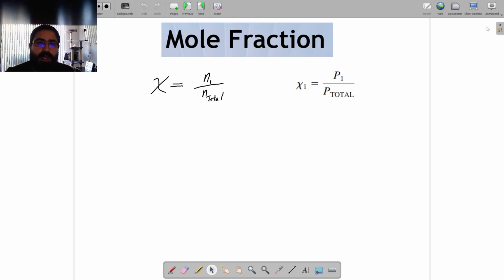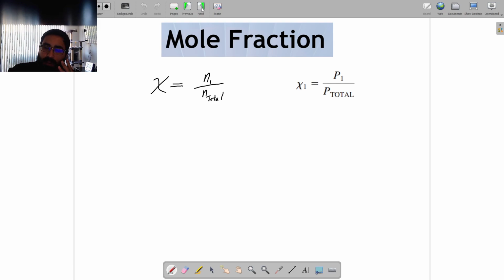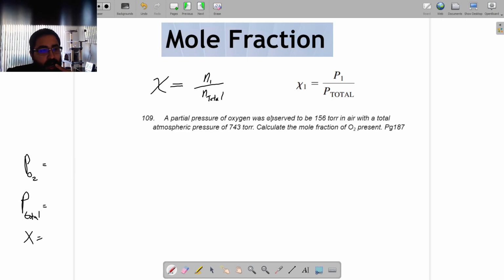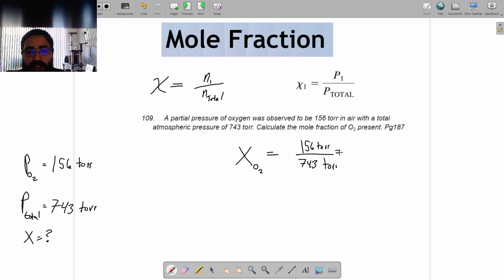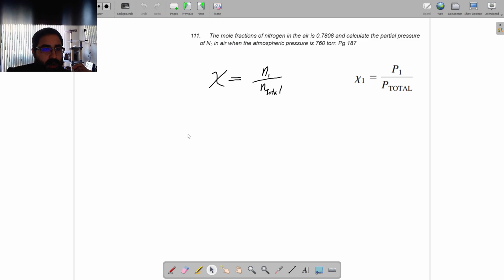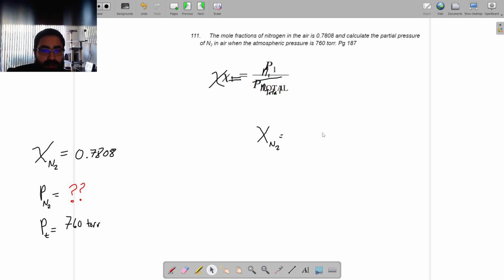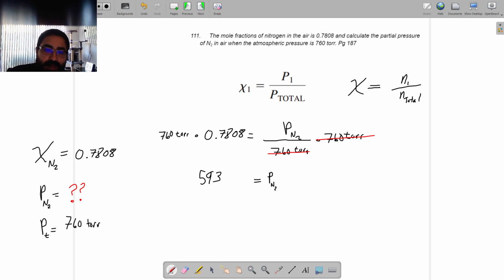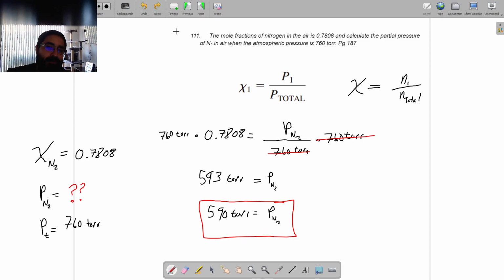5.5 Gases Mole Fraction